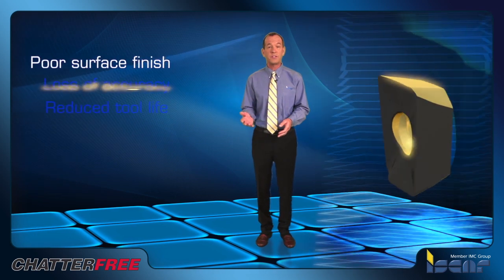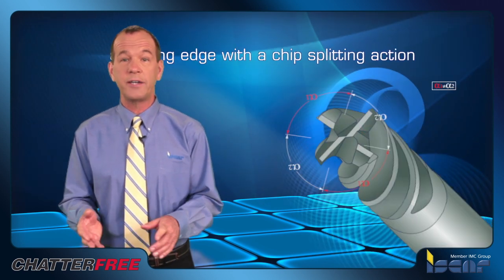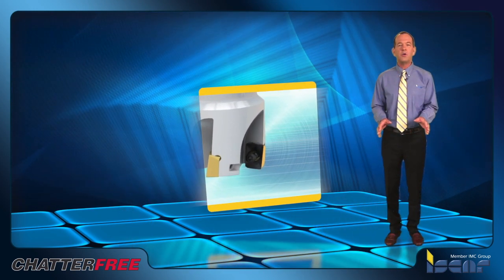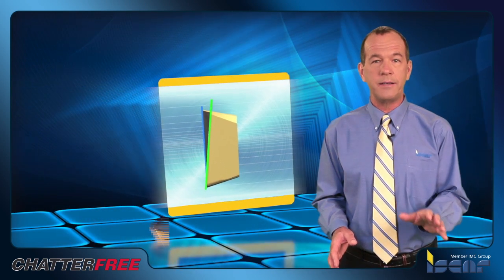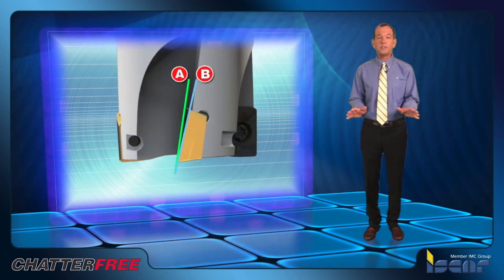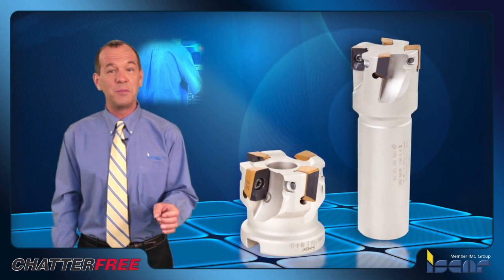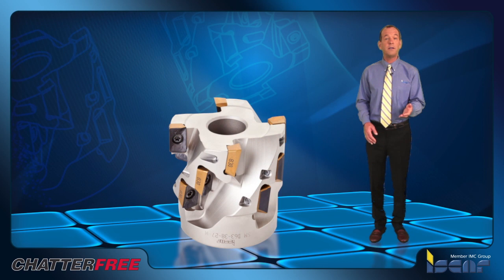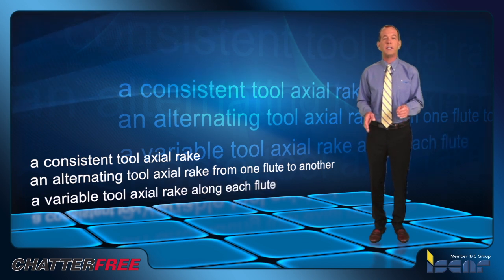ISCAR TECH TALK CHATTERFREE